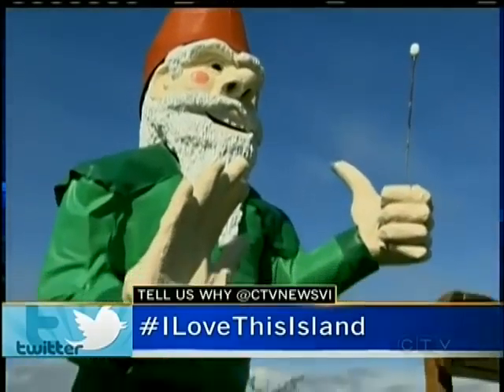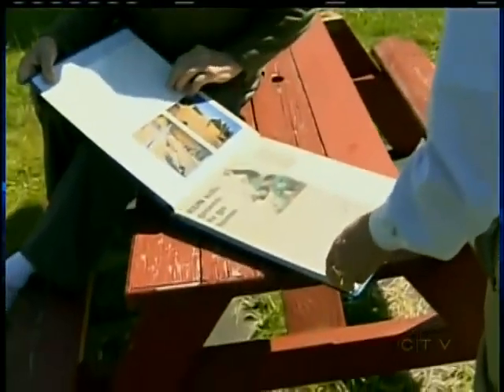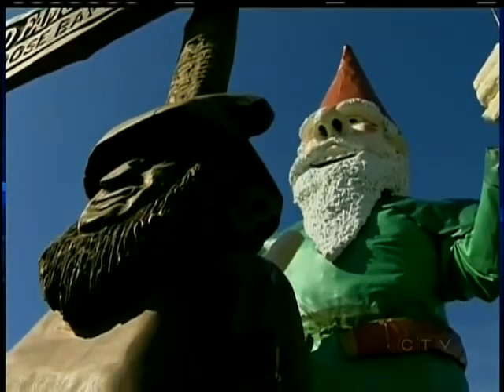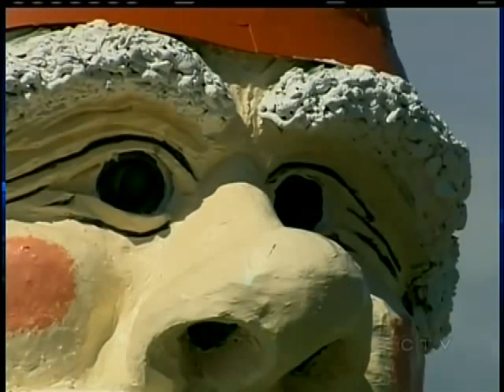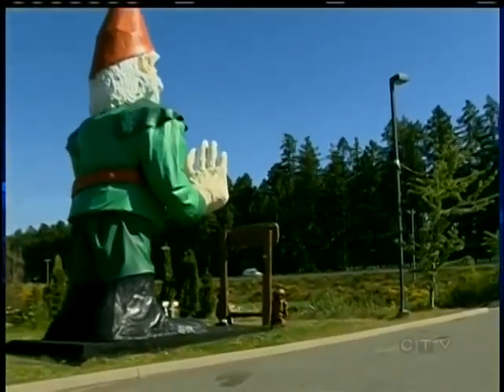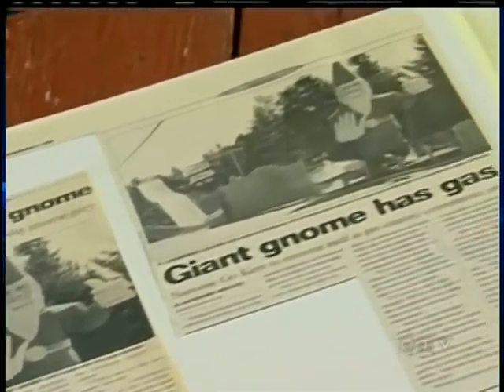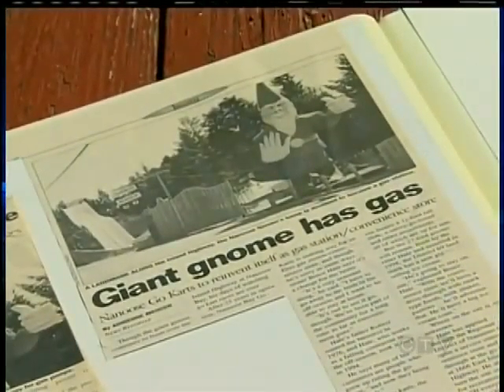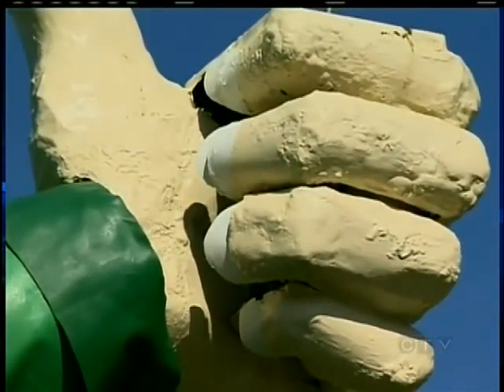I Love This Island: Nanoose Bay's Giant Gnome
Bruce Williams visits the creator of Nanoose Bay's giant gnome in tonight's I Love This Island feature.